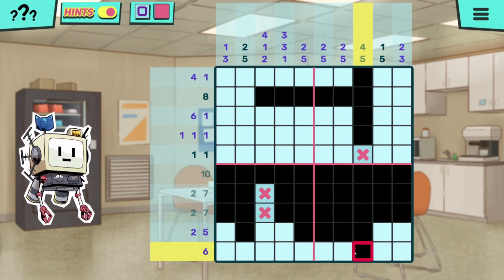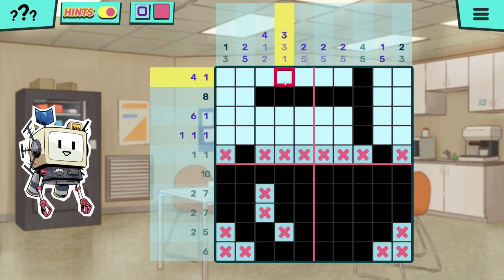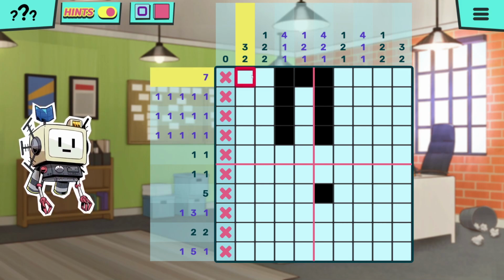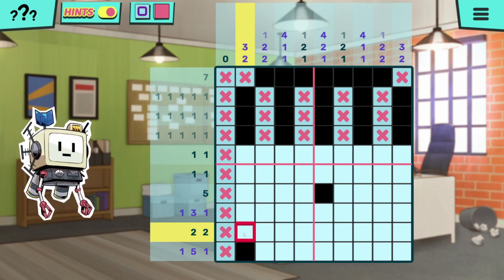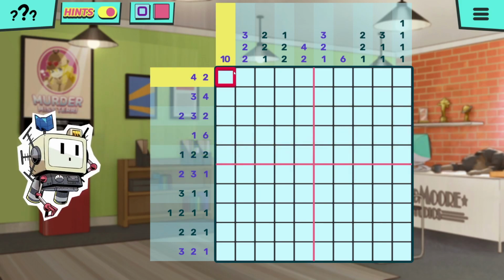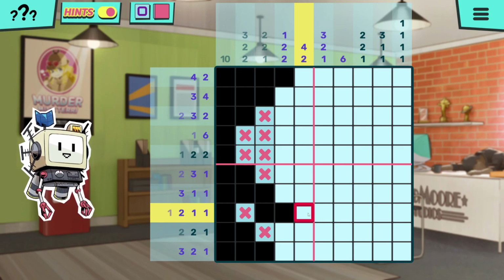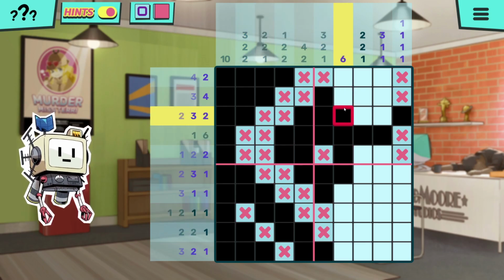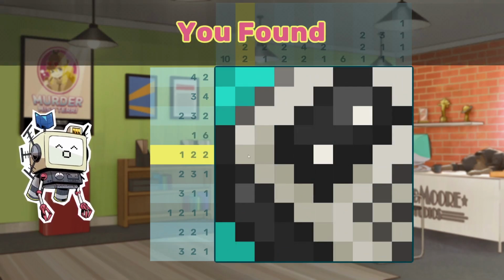Lets Play Murder by Numbers Episode 4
Solve Pixel Puzzles to find clues. Use those clues to interrogate witnesses.
Work your way to the truth... ...and uncover the mystery of Murder by Numbers!